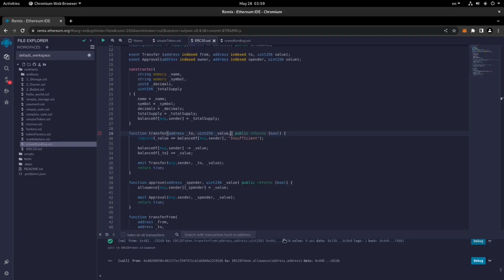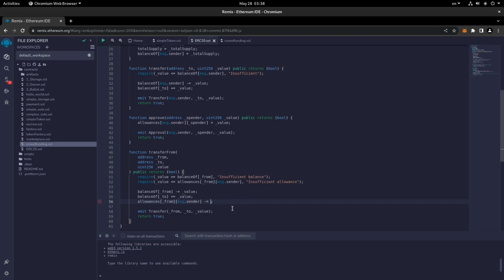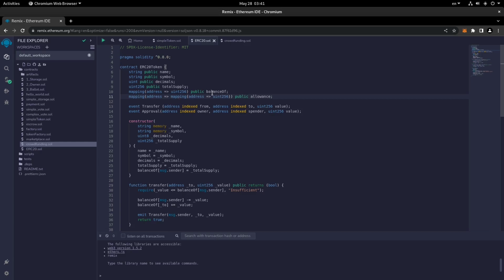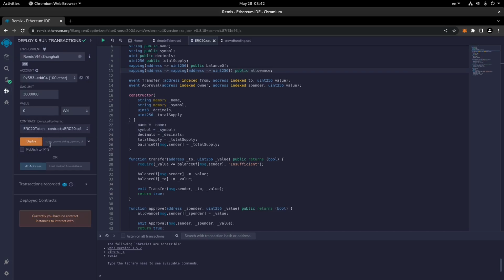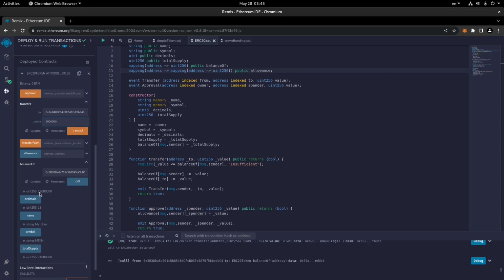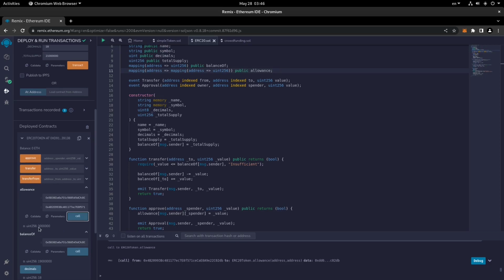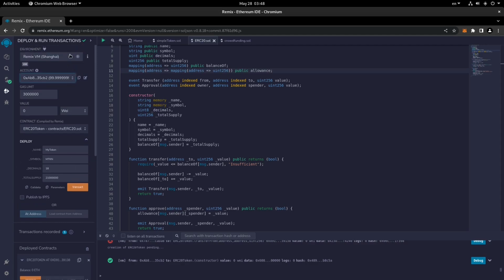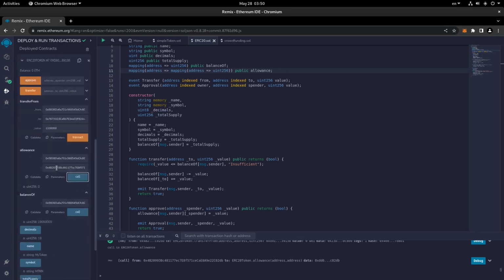#17 Solidity ERC20 Token Smart Contract - Part 3/3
In this video, we will learn about ERC-20 token smart contract. The general idea behind the "ERC20Token" smart contract is to provide a standardized implementation of a fungible token on the Ethereum blockchain. This contract allows for the creation and management of tokens with a specific name, symbol, decimals, and total supply. Users can transfer tokens from one address to another, and the contract ensures that the sender has sufficient balance. It also includes functionality for approving and managing allowances, which allows third-party addresses to spend tokens on behalf of the token owner within a specified limit. By adhering to the ERC-20 token standard, this contract enables interoperability and compatibility with various decentralized applications (dApps) and exchanges within the Ethereum ecosystem.